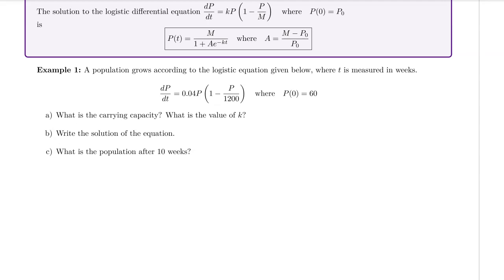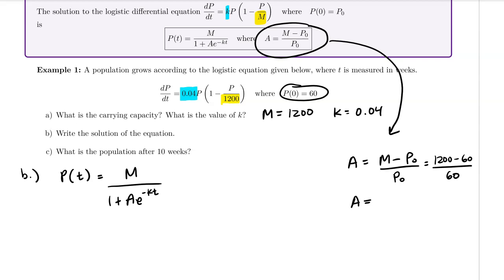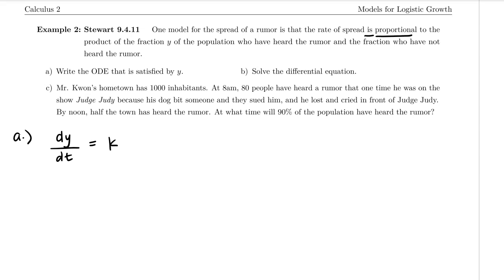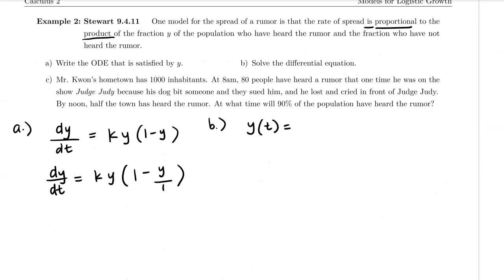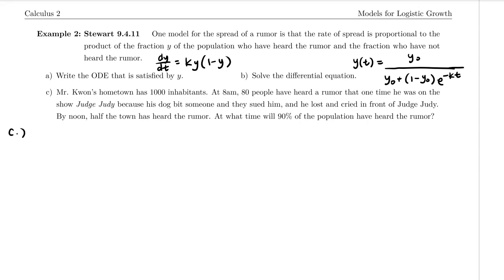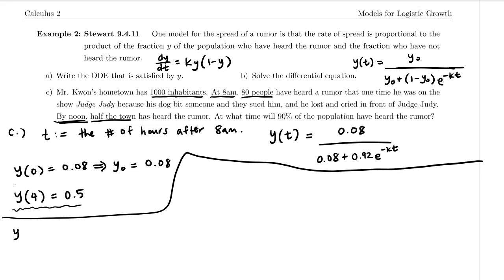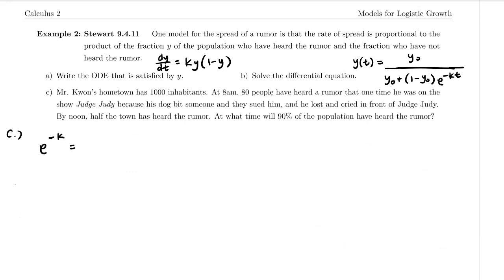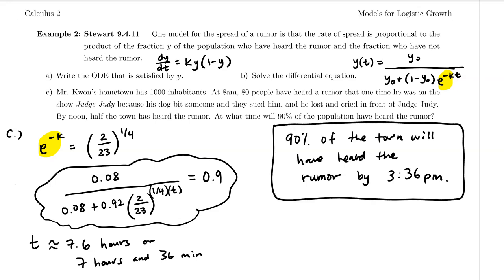Differential Equations - Models for Logistic Growth (Part 2 of 3)